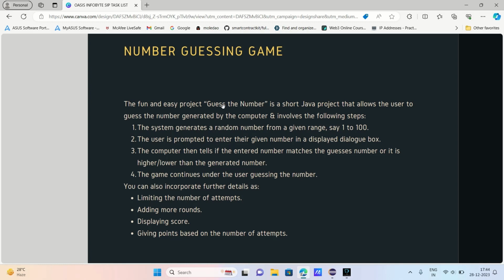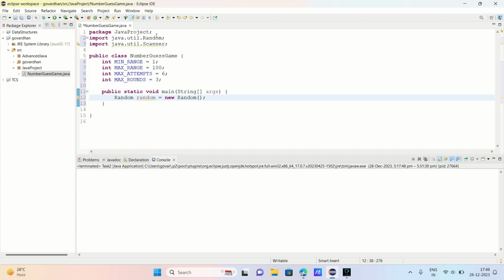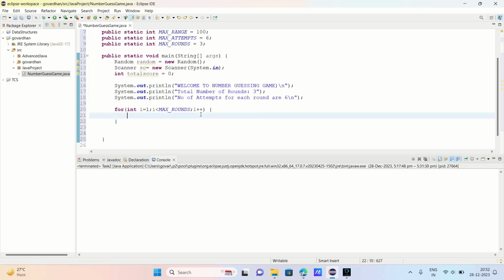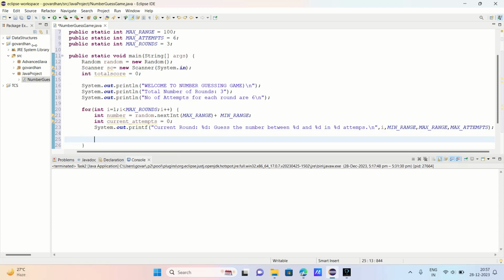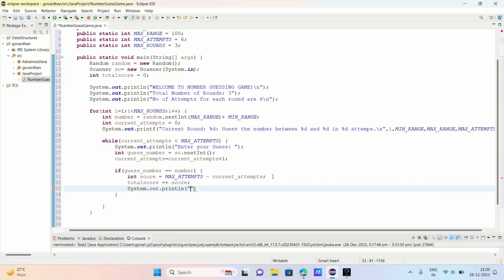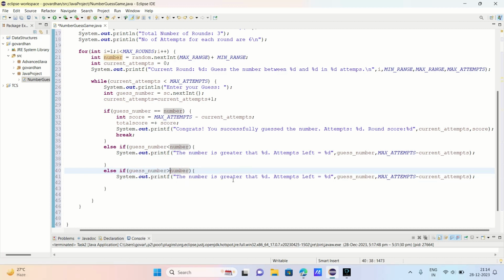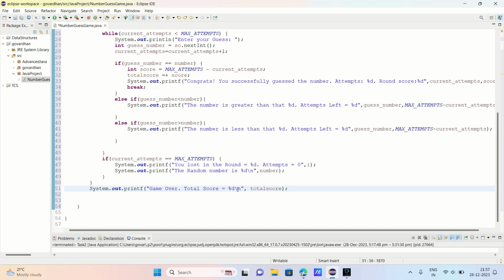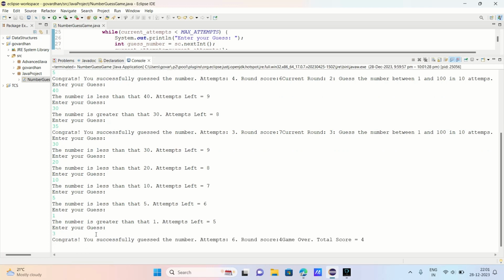Number Guessing Game with Java | @oasisinfobyte Java Development Project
In this video, I will show you how to create a Number Guessing Game in Java. This is a fun and simple project that will help you practice your Java skills and learn some basic concepts of programming.

The Number Guessing Game is a game where the computer randomly selects a secret number within a given range, and the player has to guess the number correctly. The game provides feedback to the player after each guess, indicating whether the guessed number is higher, lower, or equal to the secret number. The game continues until the player correctly guesses the secret number or runs out of attempts.

To build this game, we will use the following steps:

- Import the Scanner and Random classes from the java.util package.
- Declare and initialize the variables for the secret number, the player's guess, the number of attempts, and the range of numbers.
- Generate a random secret number using the nextInt method of the Random class.
- Create a loop that will run until the player guesses the secret number or exhausts the number of attempts.
- Prompt the player to enter their guess using the nextInt method of the Scanner class.
- Compare the player's guess with the secret number using if-else statements and print the appropriate feedback.
- Increment the number of attempts after each guess.
- Print a congratulatory or a failure message at the end of the game.

I hope you enjoyed this video and learned something new. 😊